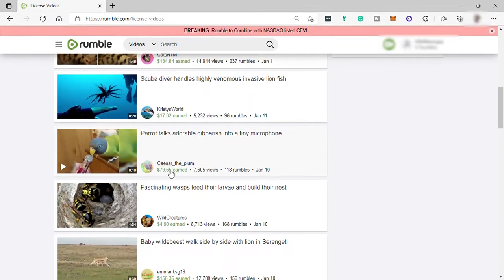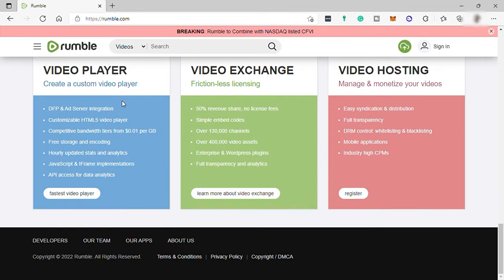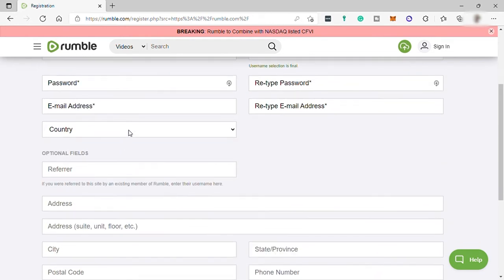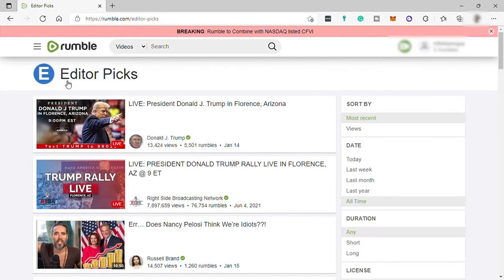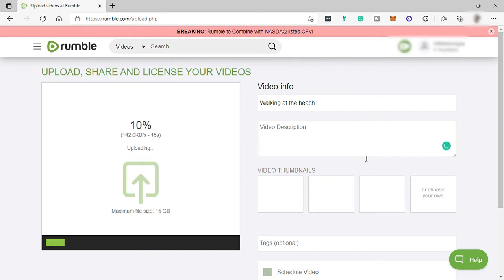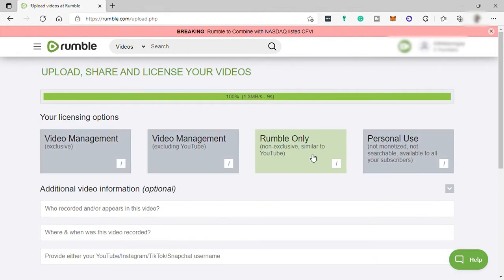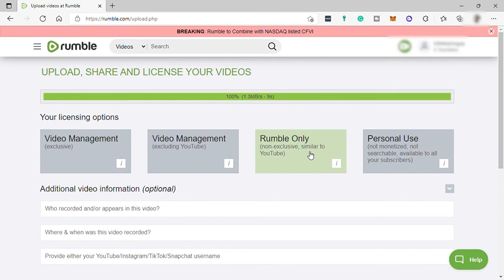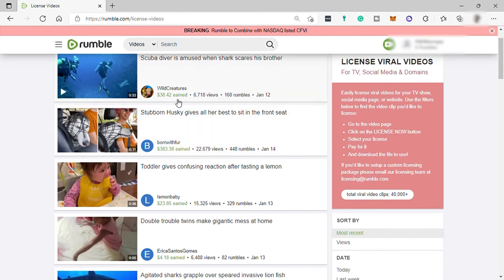Rumble Tutorial For Beginners | How To Make Money On Rumble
In this video, I will show you‎‎‏‏‎ ‎how to make money using Rumble which is a video platform. This step by step tutorial will teach you how to create money by uploading videos and even other steps without creating your own video like just watching videos and more. Here's How to make money on Rumble in 2022.